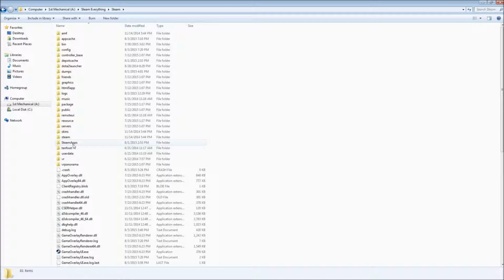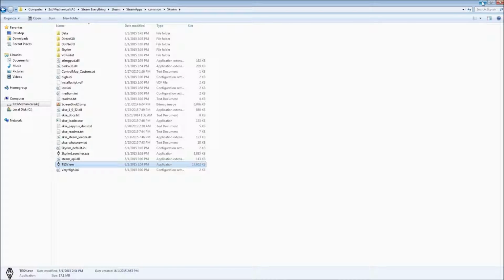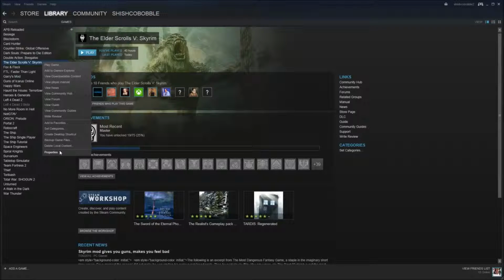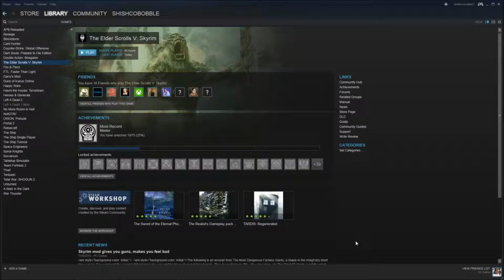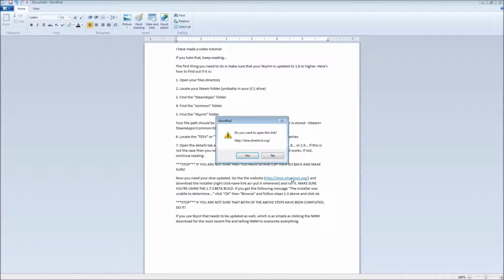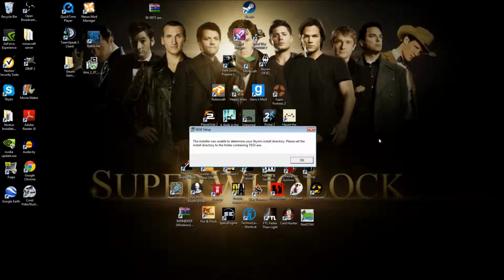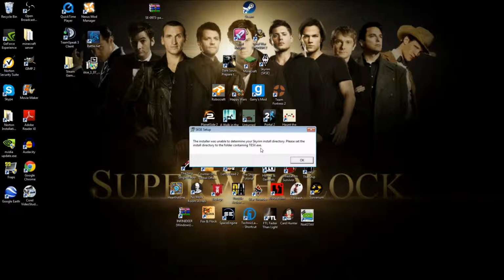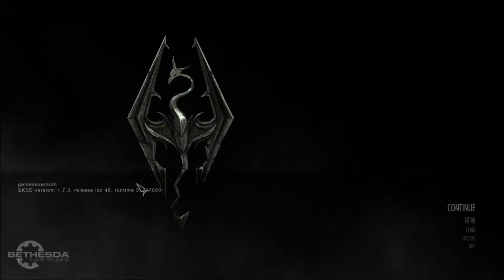Armors Not Craftable in Immersive Armors Fix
A possible fix to the bug in Immersive Armors where some armors are not craft able